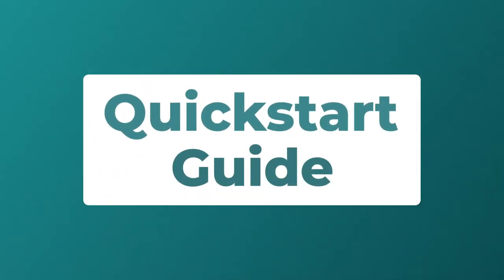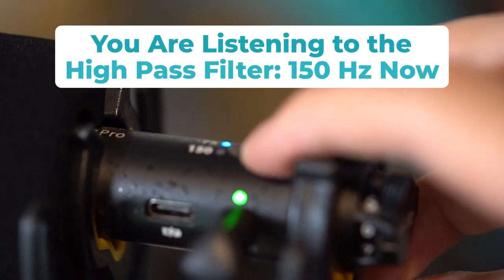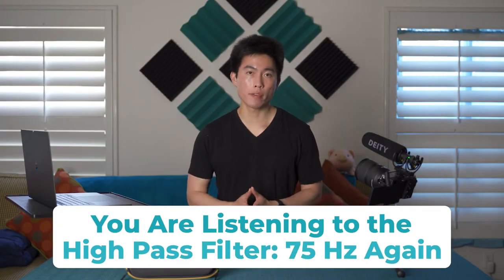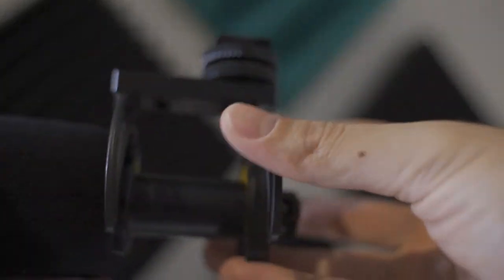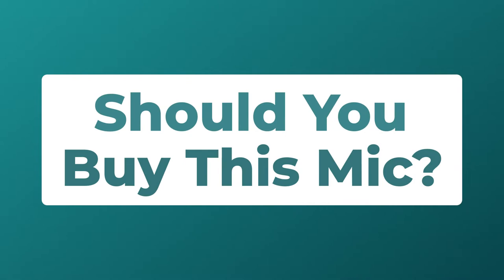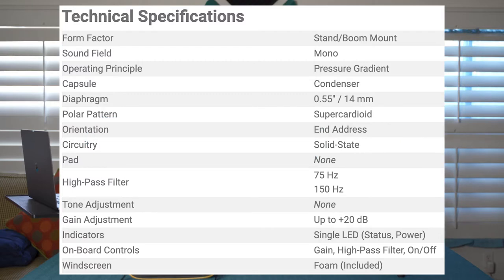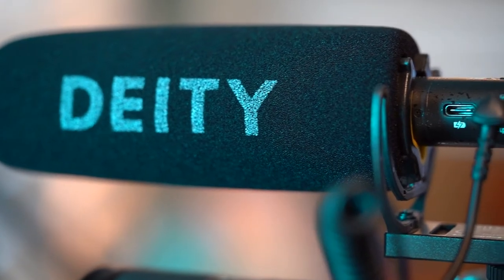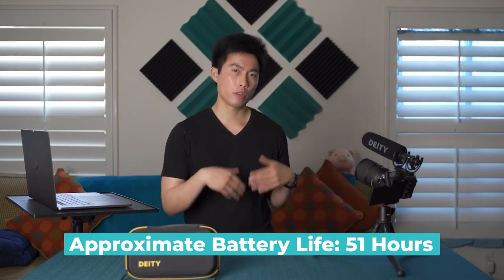Deity V-Mic D3 Pro Review & Quickstart Guide!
The Deity V-Mic D3 Pro is a great camera-mounted microphone. I go over how to use it and whether you should buy it!

Newest Deity Model